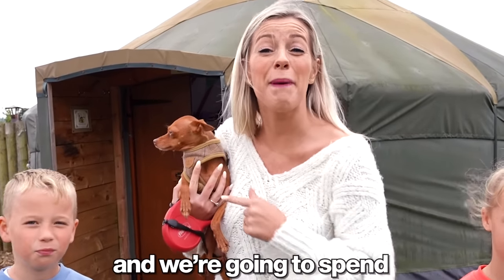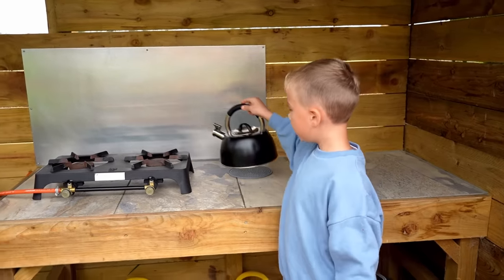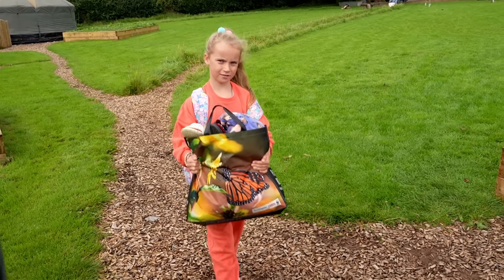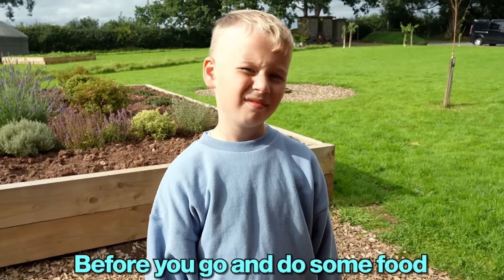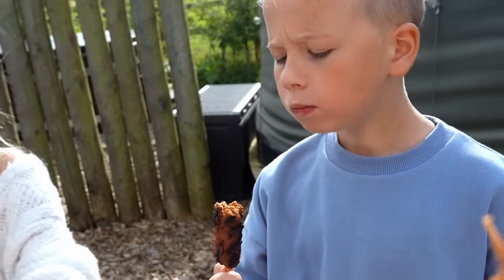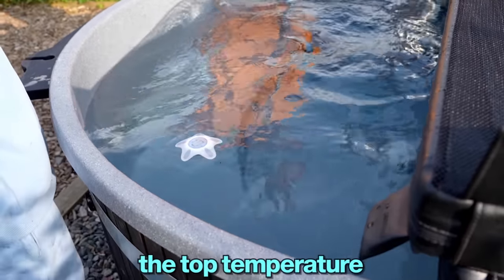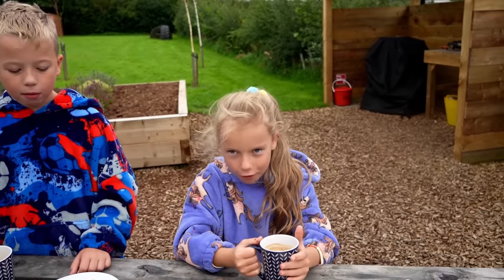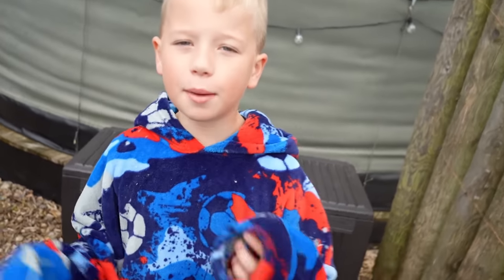Living 24 HOURS in YURT w/ Gaby and Alex Family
Today we will be Living 24 HOURS in YURT. Can we survive OVERNIGHT Challenge in YURT TENT?